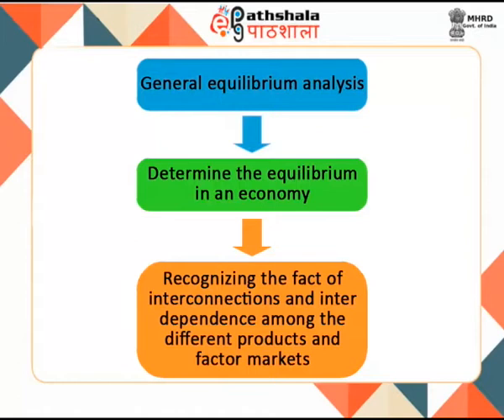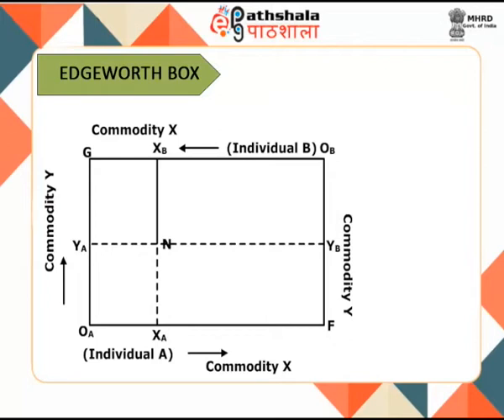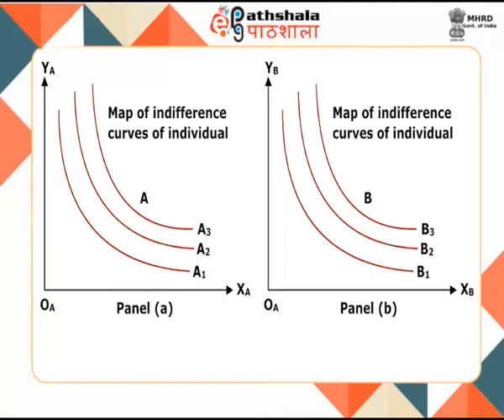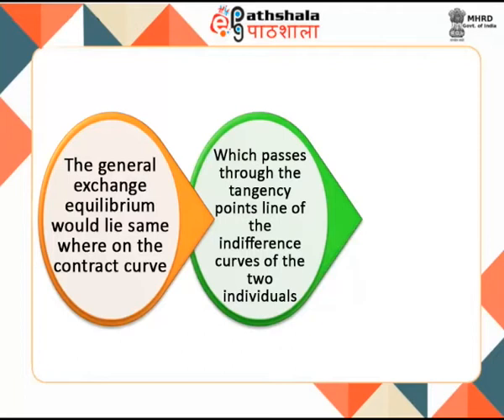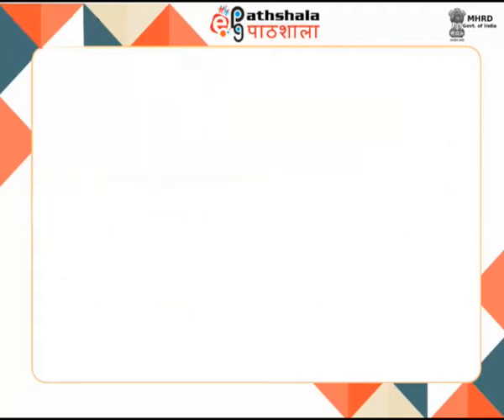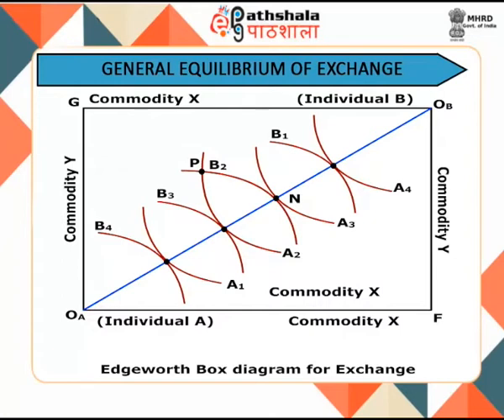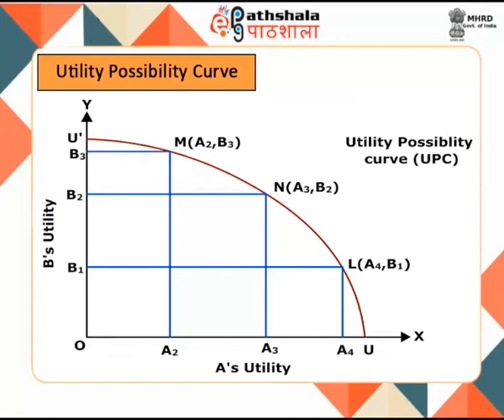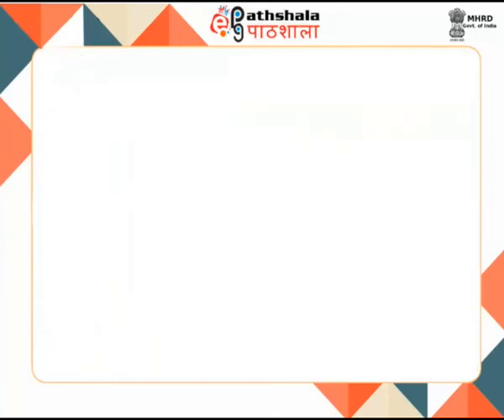ECO P5 M-14. General equilibrium in exchange